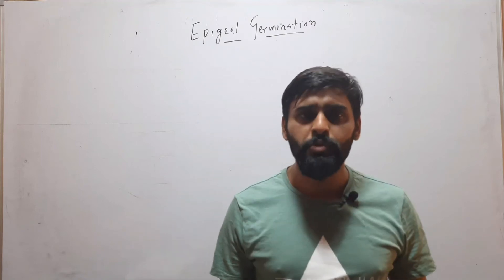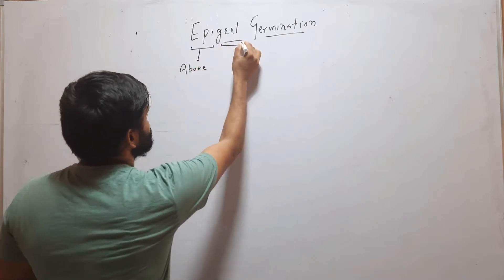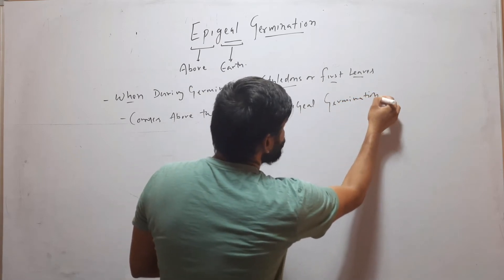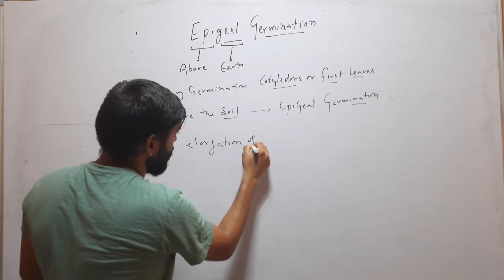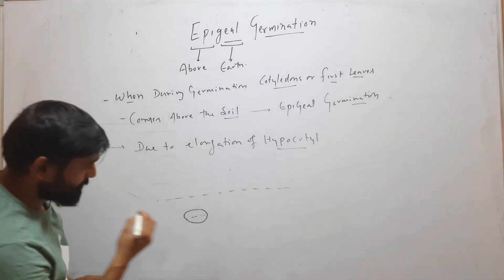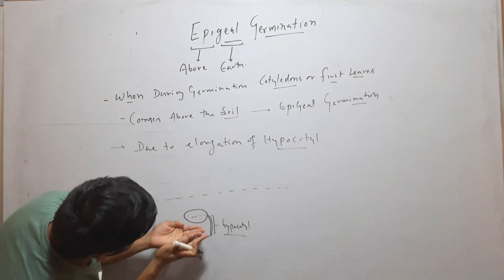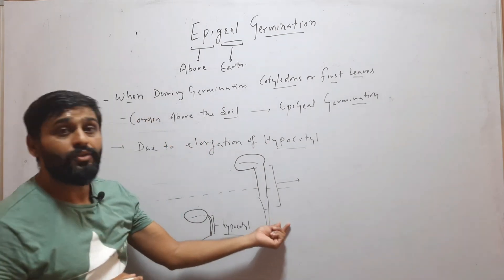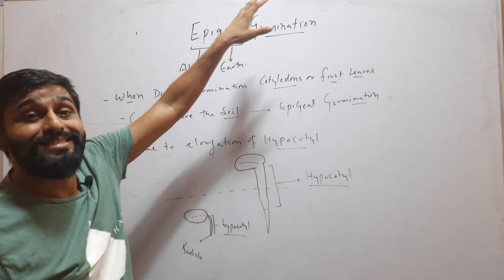What is Epigeal Germination?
Types of Germination